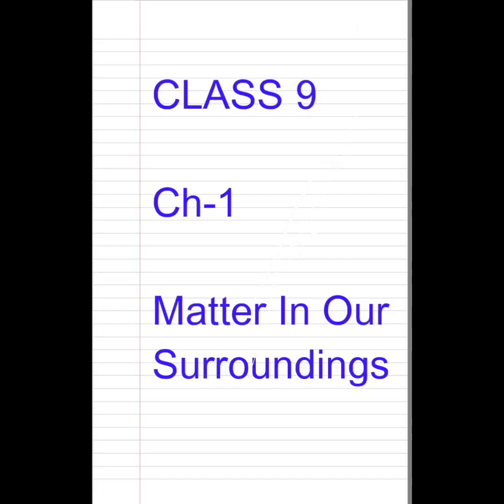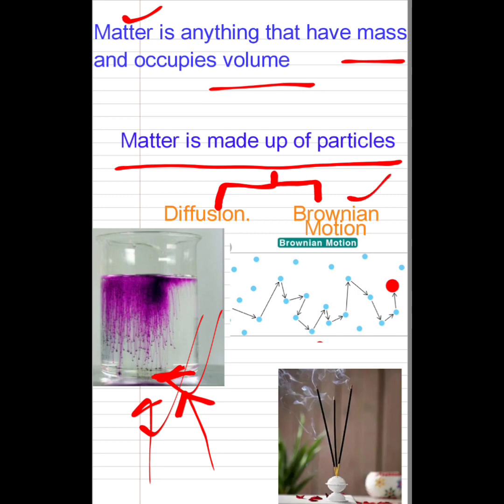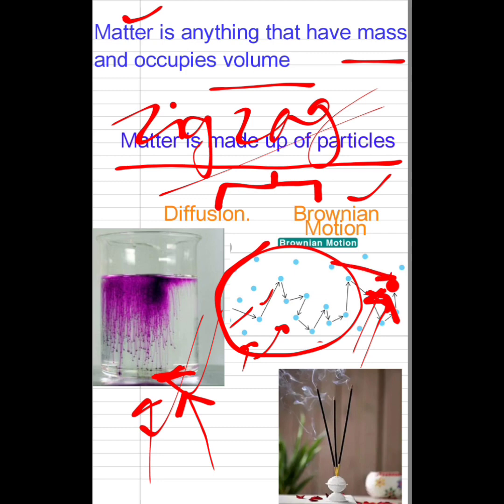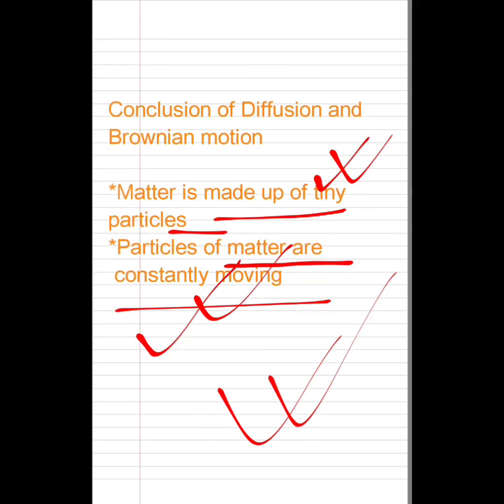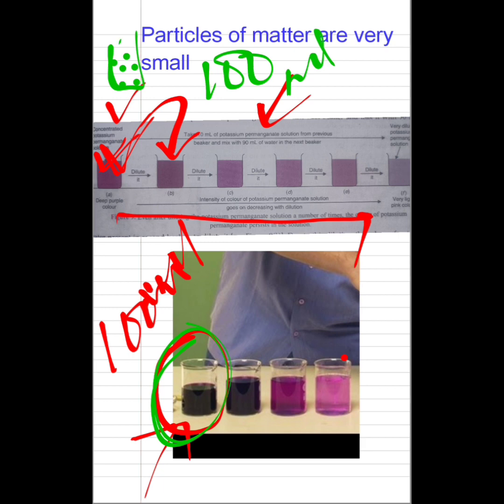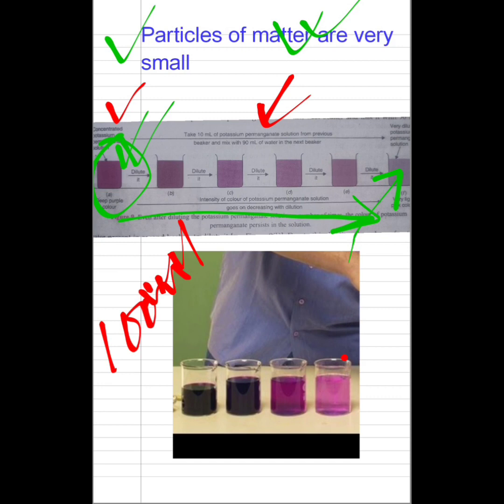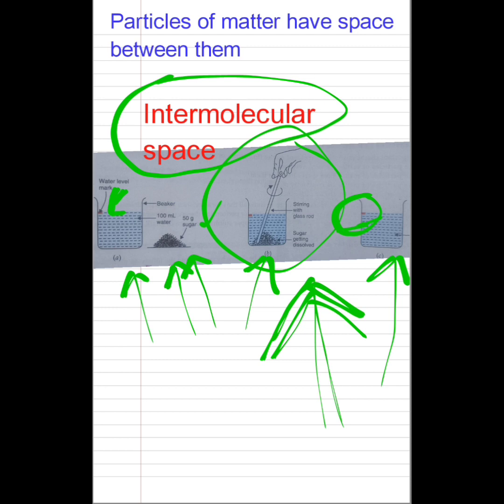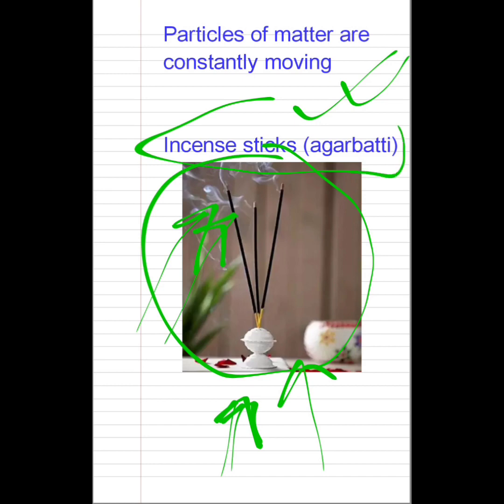Matter in our surroundings|| ch-1|| PART 1|| class 9|| CBSE|| NCERT|| NEP2020